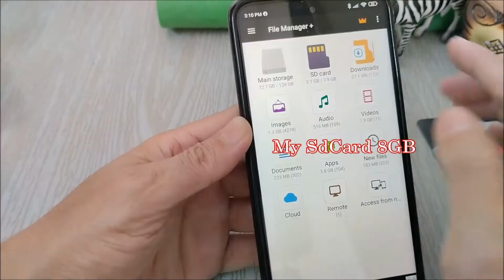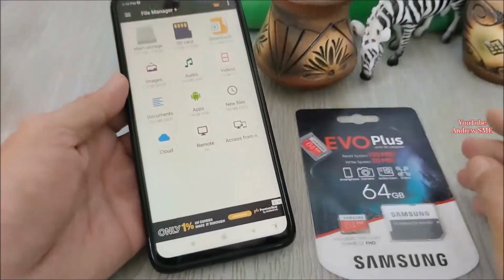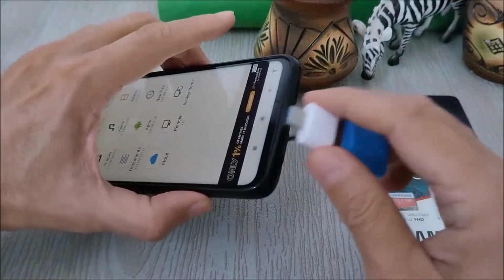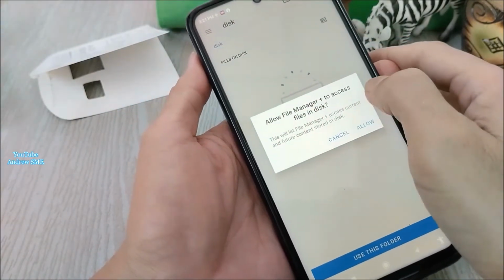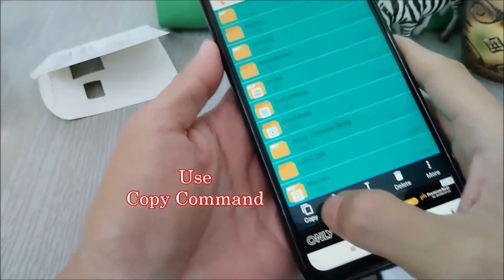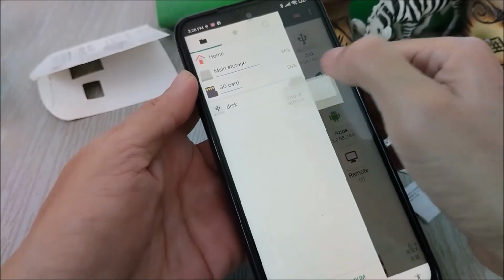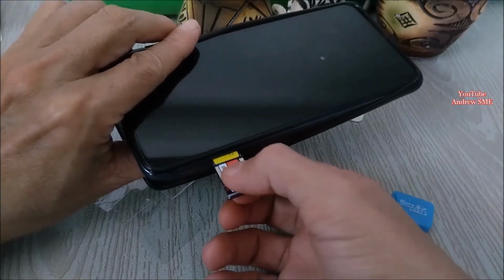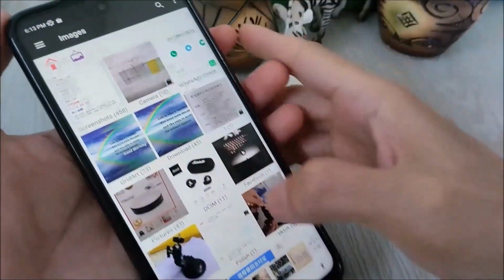How To Upgrade Increase Micro SD Card Memory Transfer Data files Installing MicroSD in Android Phone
Android Phone run out of sd card memory, upgrade to increase 64GB memory and transferring all Photo, Video and Audio file to new 64GB micro sd card.
Step by step show you how to upgrade and install micro sd card

1. SanDisk 256GB Ultra microSDXC UHS-I Memory Card with Adapter - 120MB/s, C10, U1, Full HD, A1, Micro SD Card - SDSQUA4-256G-GN6MA

2. SAMSUNG EVO Select Micro SD-Memory-Card + Adapter, 128GB microSDXC 130MB/s Full HD & 4K UHD, UHS-I, U3, A2, V30, Expanded Storage for Android Smartphones, Tablets, Nintendo-Switch (MB-ME128KA/AM)

**Type C OTG Adapter**
3. USB C to USB Adapter [2-Pack], Thunderbolt 3 to USB 3.0 OTG Adapter Compatible with MacBook Pro,Chromebook,Pixelbook,Microsoft Surface Go,Samsung Galaxy S8 S9 S10 S20 S21 S22 Ultra Plus,Note 9 10 20

**USB Micro Sd Card Reader**
4. SanDisk MobileMate USB 3.0 microSD Card Reader- SDDR-B531-GN6NN